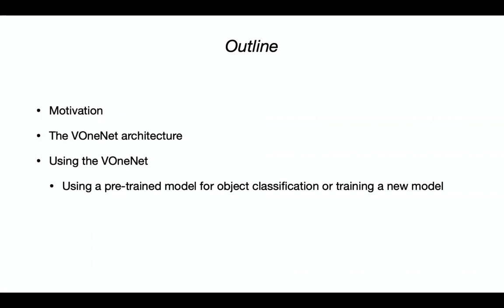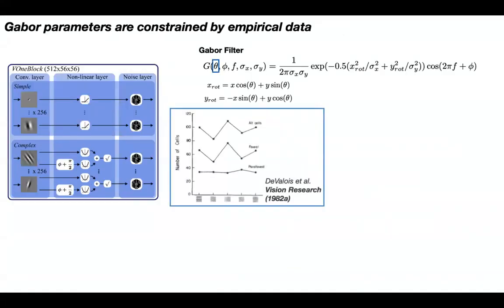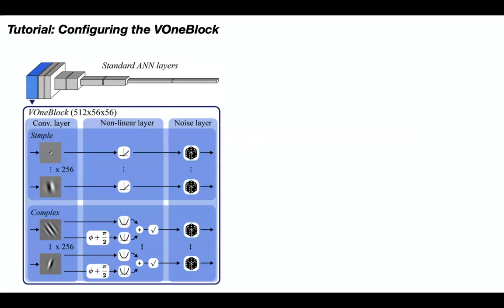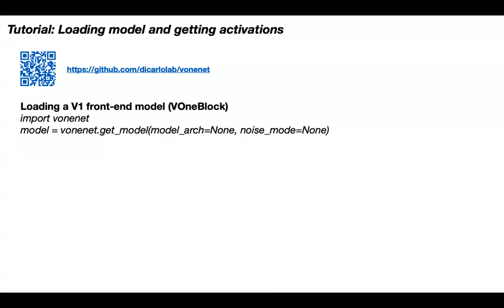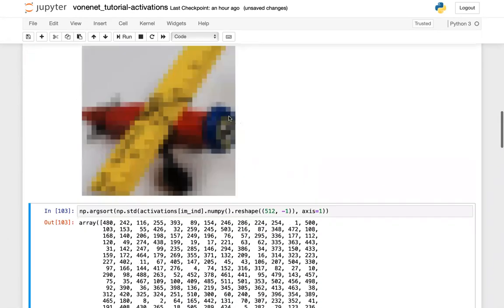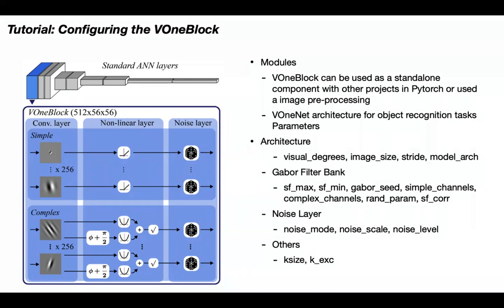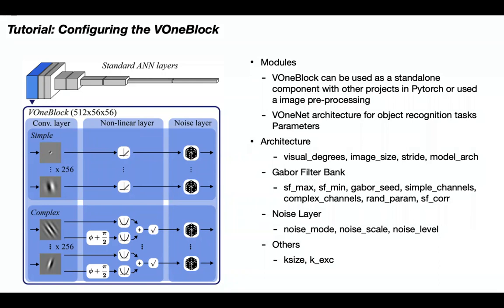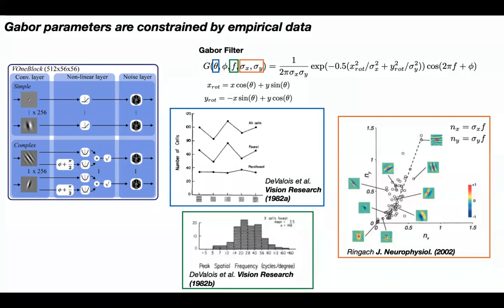SMI Tut: "Using the VOneNet architecture to simulate a primary visual cortex at the front of CNNs"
Telluride Neuromorphic Workshop Sensory Motor Integration topic area
Tutorial  from Tiago Marques (MIT)